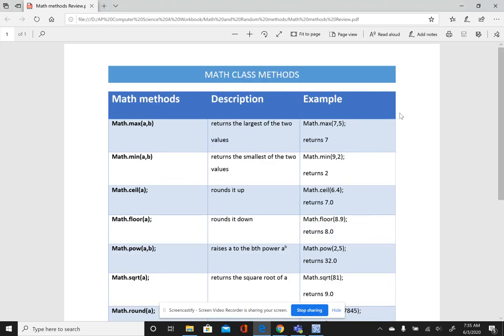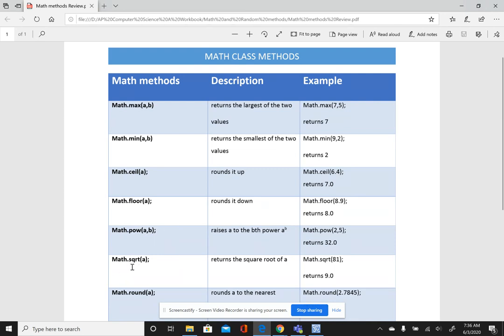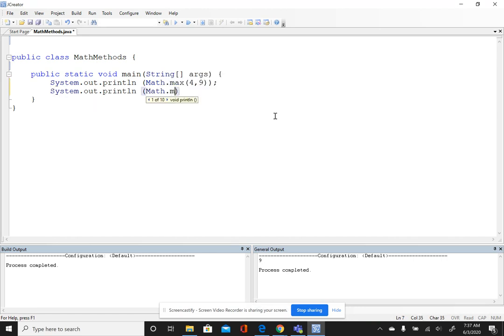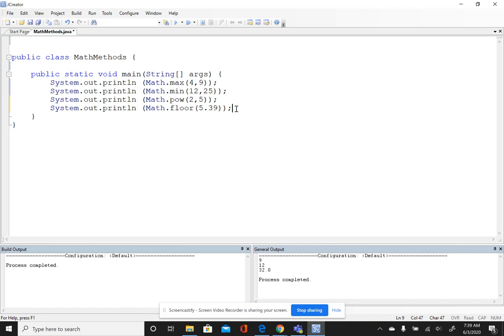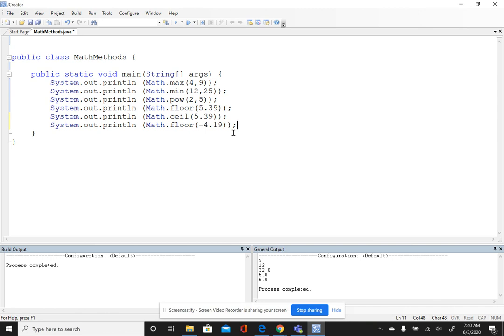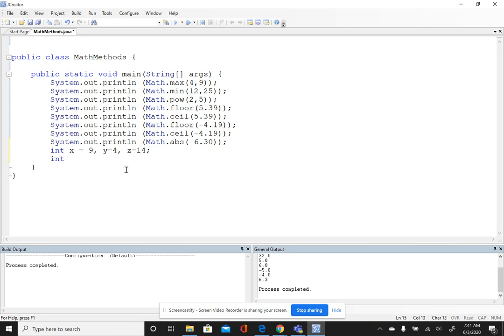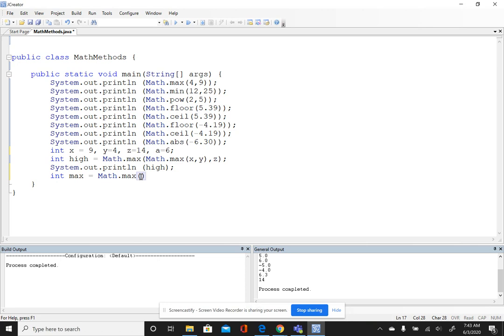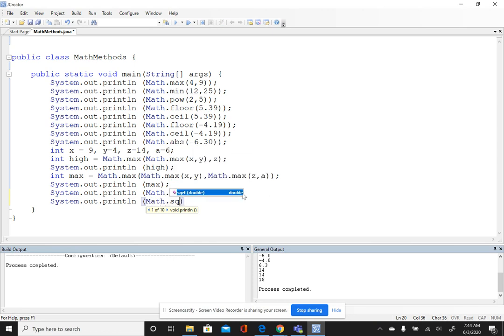Lesson 10: Math methods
The video introduces the different Math methods such as floor, ceil, pow, sqrt, round, max, min, etc...